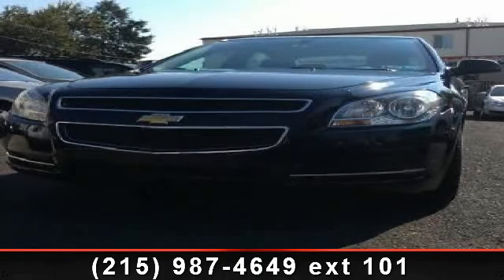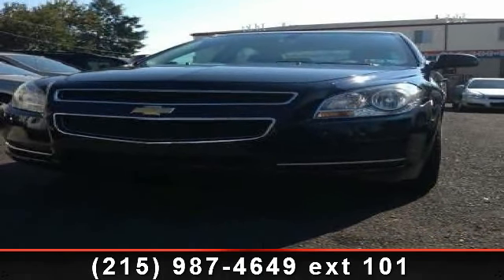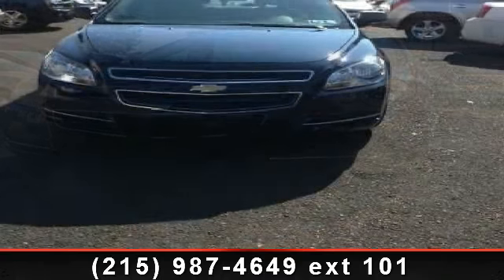2009 Chevrolet Malibu - Freedom Motor Cars - Philadelphia,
Presenting the 2009 Chevrolet Malibu. If you are looking for an automobile with great features, look no further. Enjoy these notable features: Engine Immobilizer, Navigation from Telematics, Passenger Vanity Mirror, Stability Control, Keyless Entry, Brake Assist, Front Wheel Drive, Driver Adjustable Lumbar, and Power Outlet. .